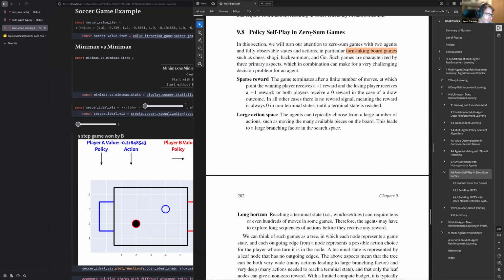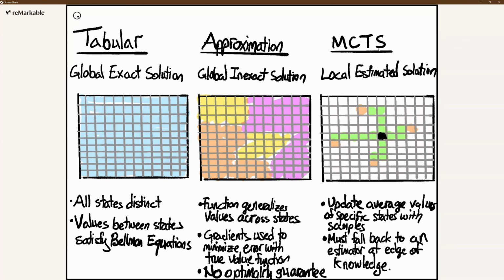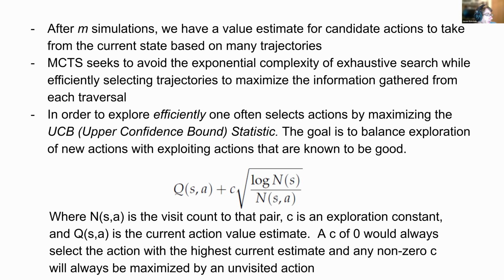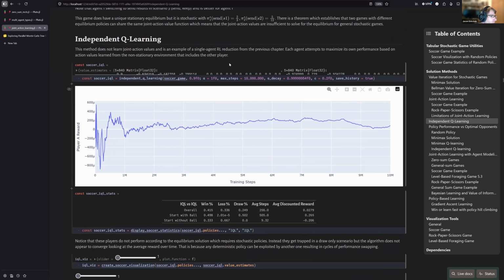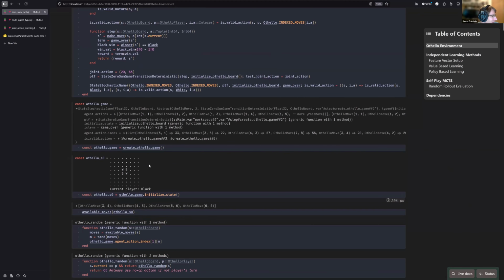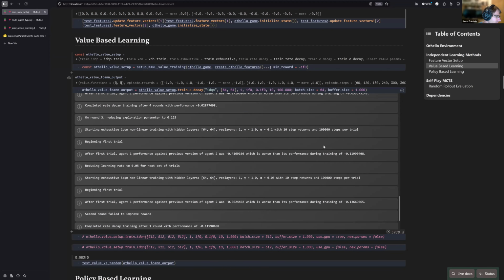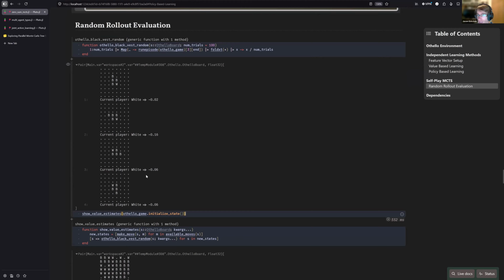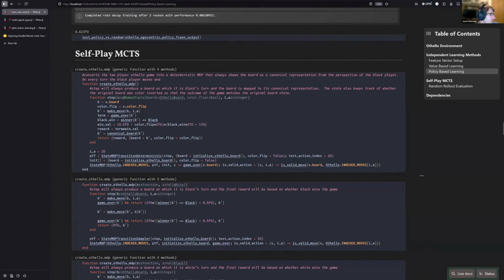Multi-Agent Reinforcement Learning Chapter 9: Zero-Sum Games and MCTS Intro with Othello Example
Live recording of online meeting reviewing material from "Multi-Agent Reinforcement Learning: Foundations and Modern Approaches" by Stefano V. Albrecht,  Filippos Christianos,  Lukas Schäfer.  In this meeting we continue with Chapter 9 section 9.8.1 revisiting zero-sum games and introducing M(onte) C(arlo) T(ree) S(earch)

First we explain zero-sum games and a subset of these in which agents take turns making moves.  This variety can be simplified and viewed as an MDP from the perspective of the agent making a move.  We introduce MCTS as a method of locally solving MDPs and compare it to other solution methods that find global solutions.  Finally, we introduce an Othello test environment to test out independent learning algorithms with and without self-play as well as MCTS against fixed opponents.